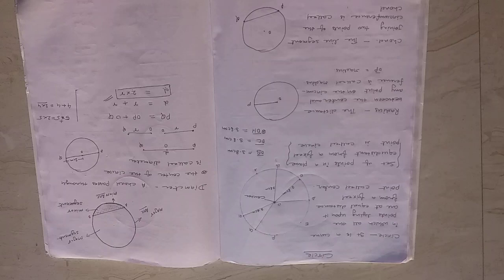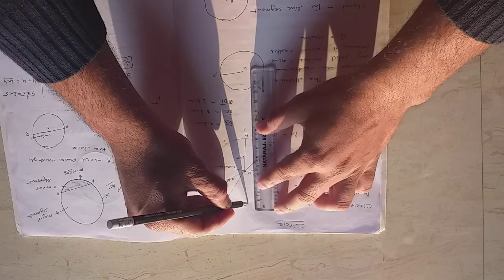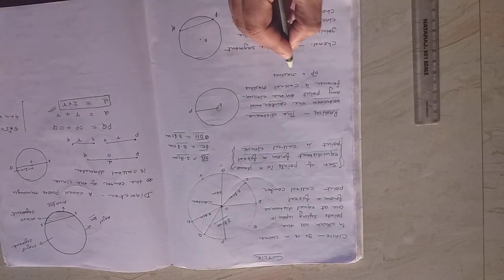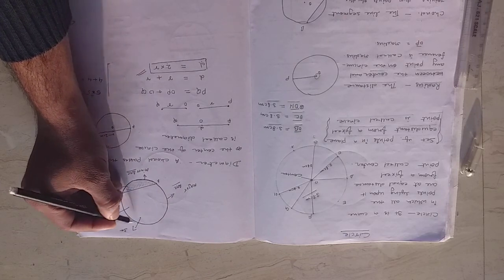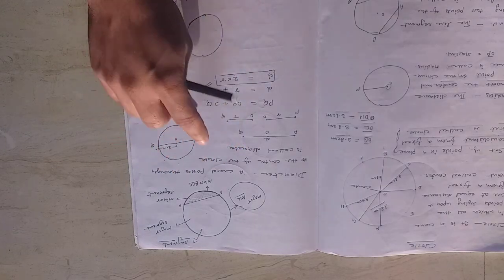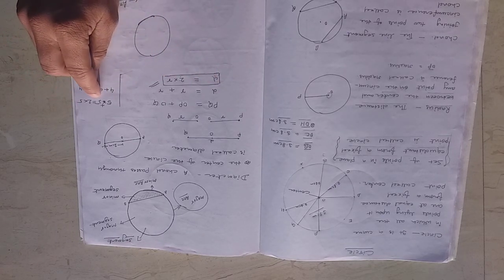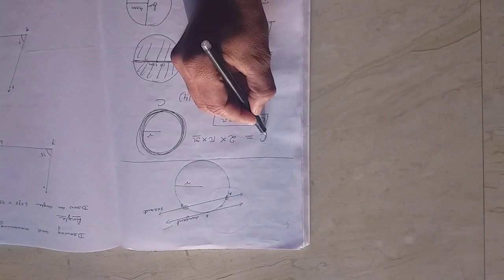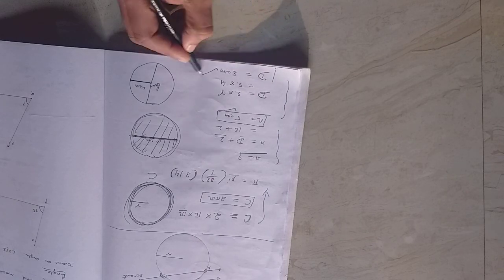Circle and its important parts.